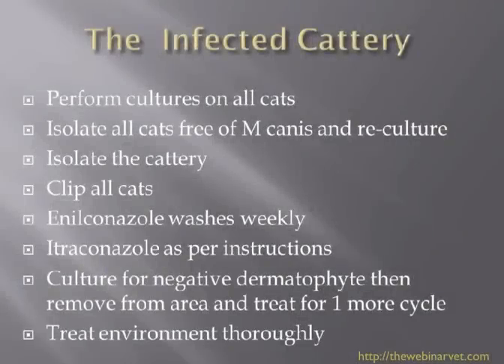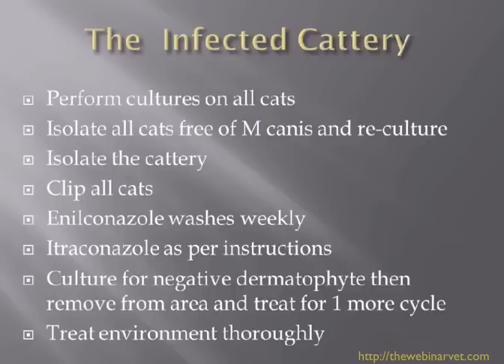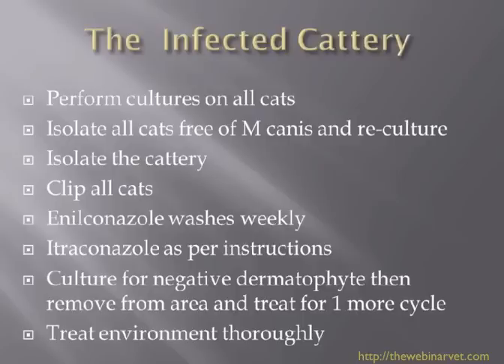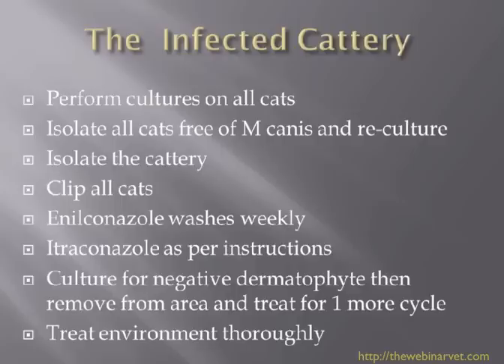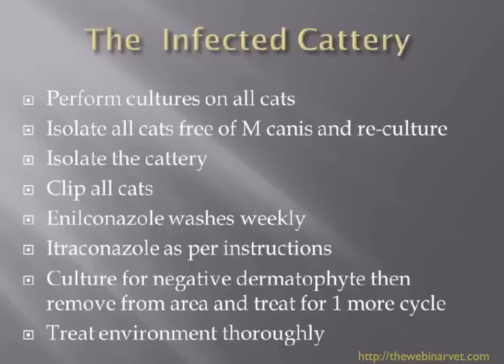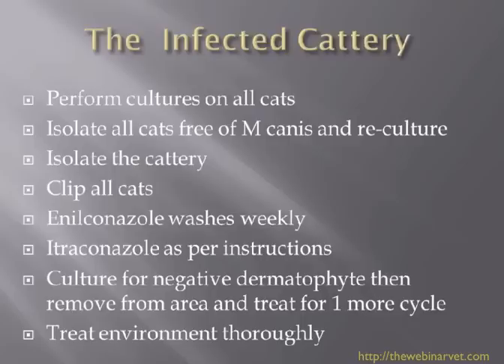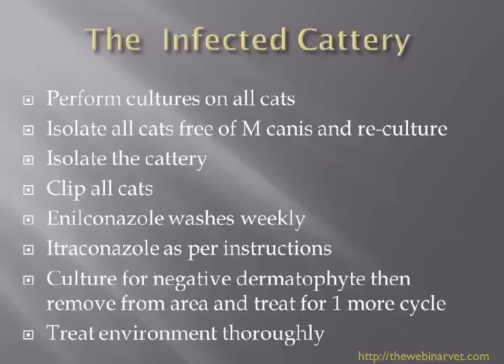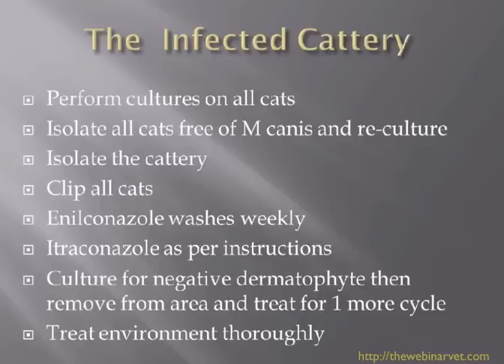Dermatophytosis - treating the infected cattery